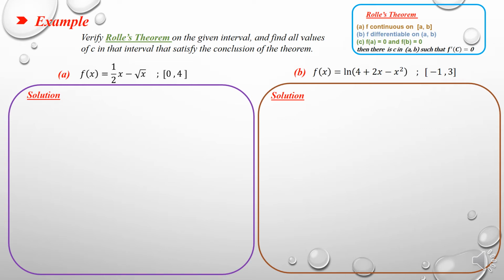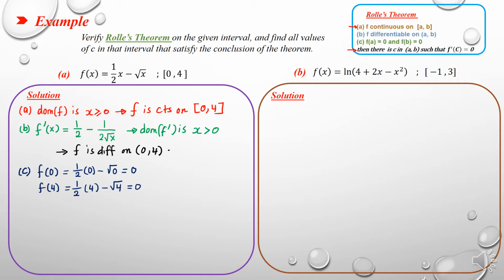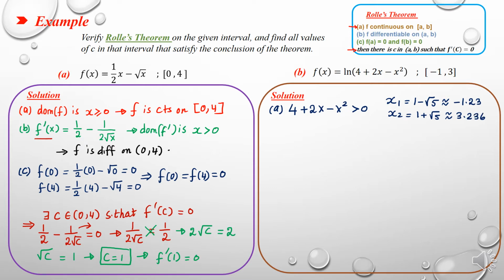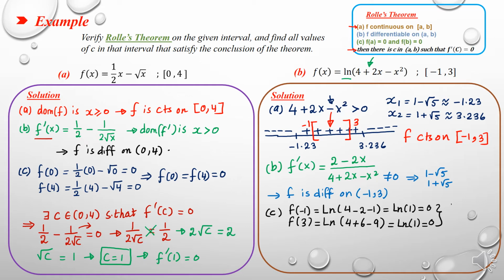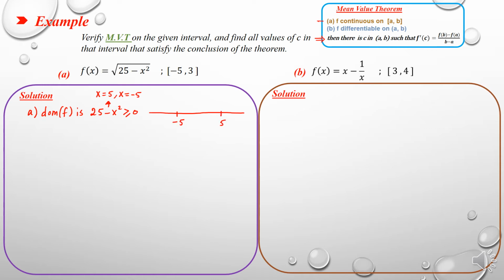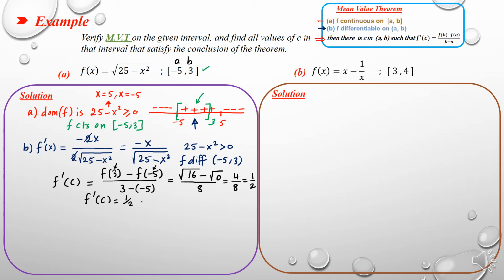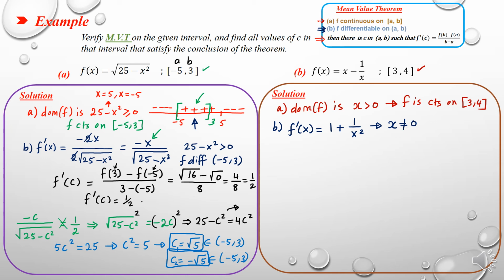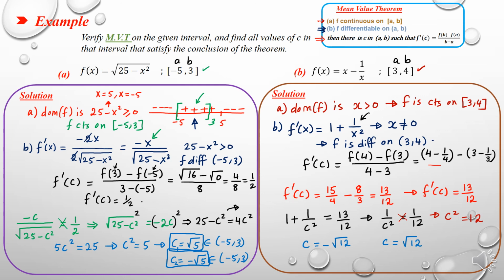An introduction Of Roll's Theorem and Mean Value Theorem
Roll and M.V.T